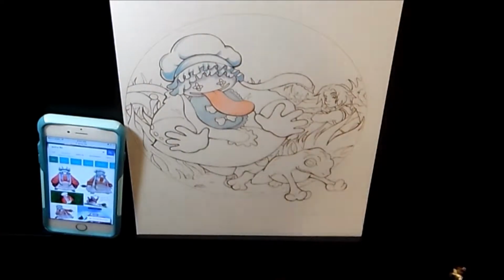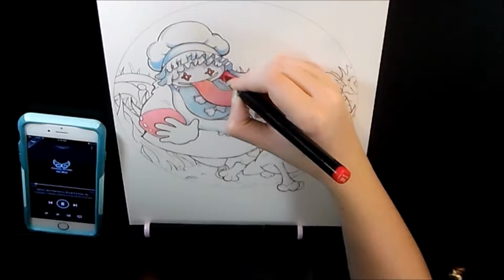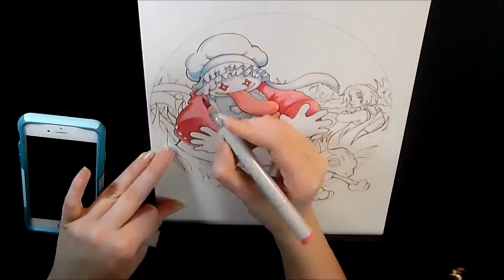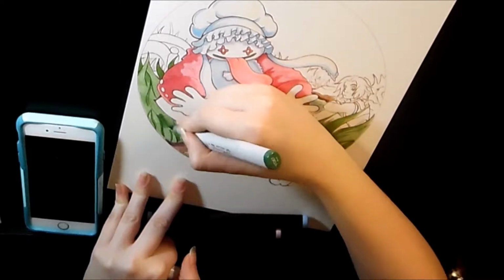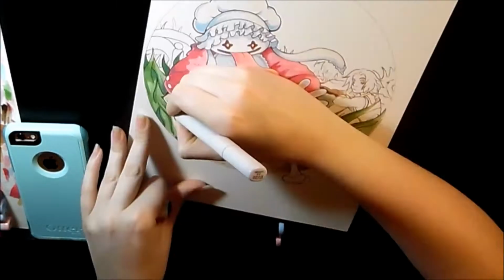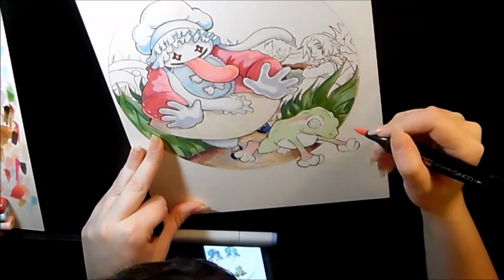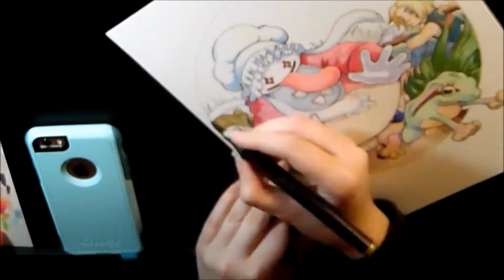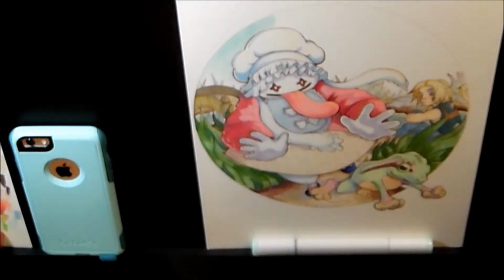Can Quina Catch Frogs? FFIX Copic Marker Illustration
TOOLS
Copic Markers
Copic multiliner
Uni-ball Signo White gel pen
Gina K Pure Luxury Cardstock